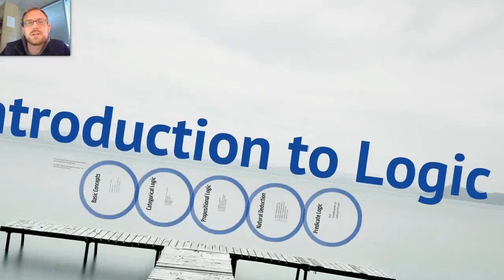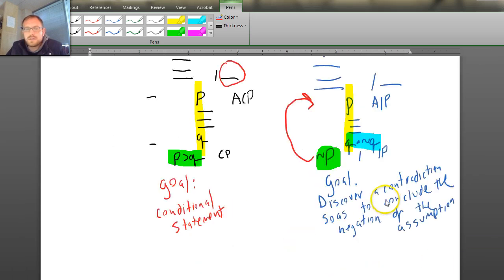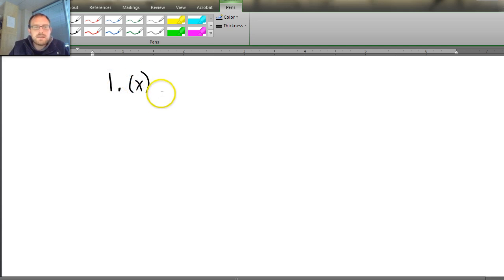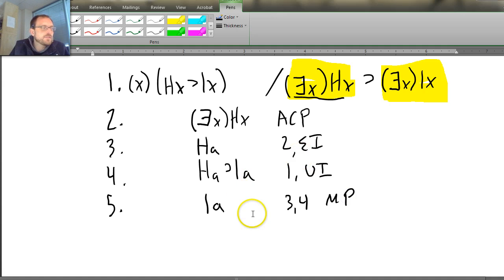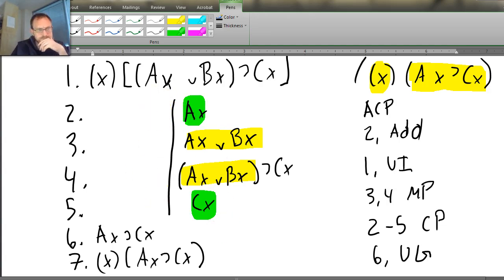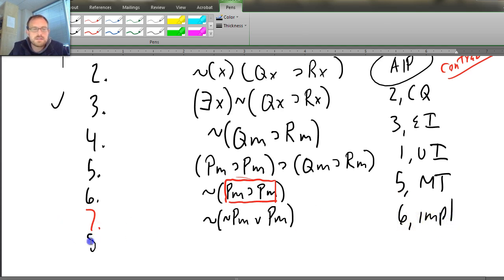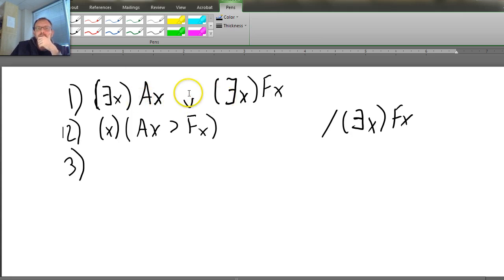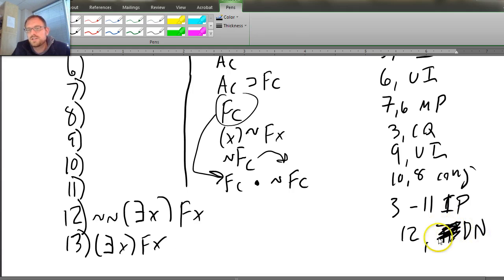8.4 Predicate Logic: Condition & Indirect Proof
Professor Thorsby reviews how to use Indirect and Conditional Proofs in Predicate Logic, as well as what the restrictions are